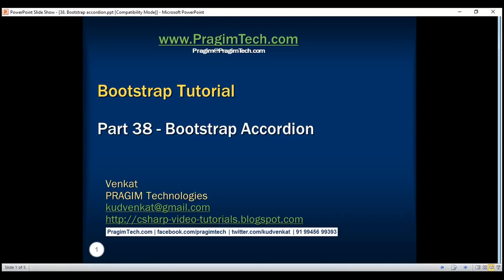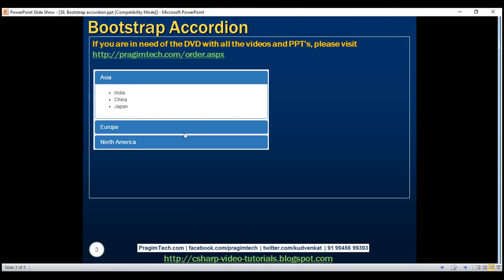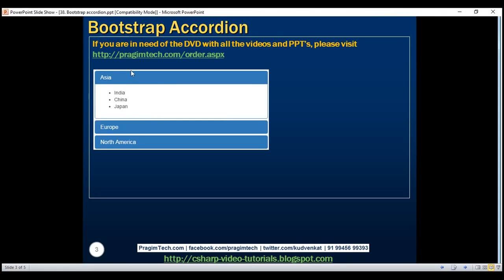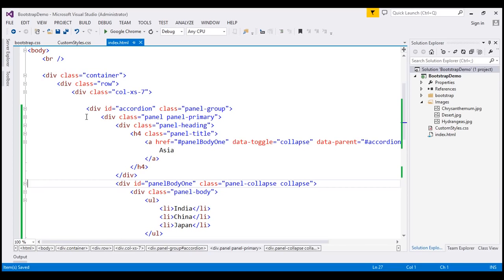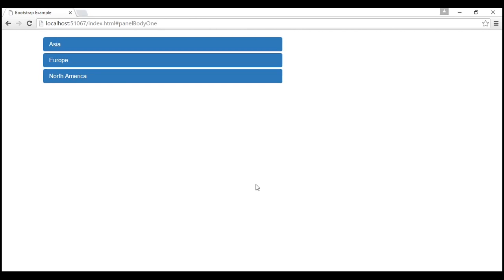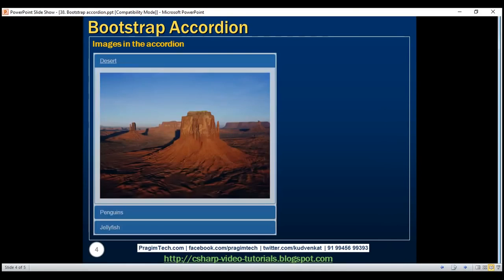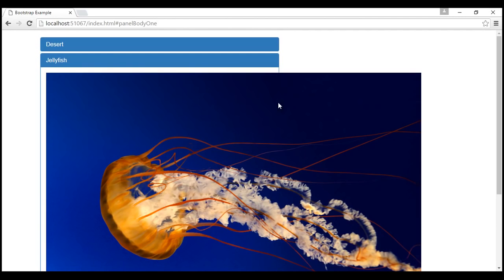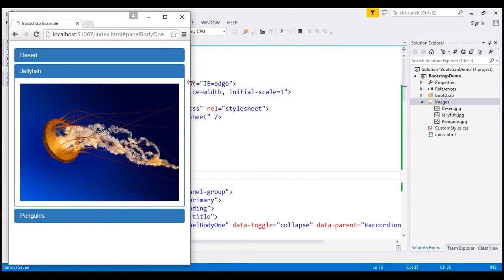Bootstrap accordion Part 38